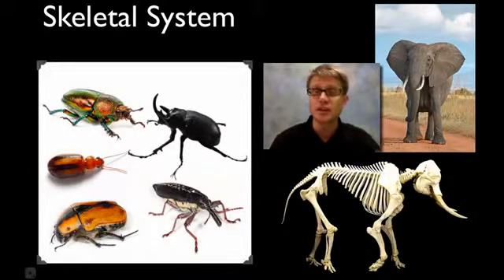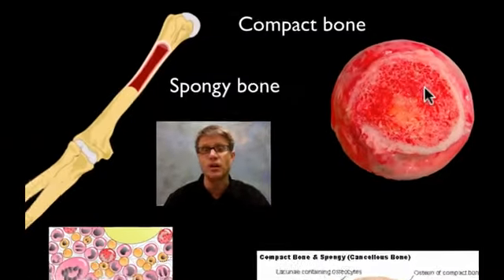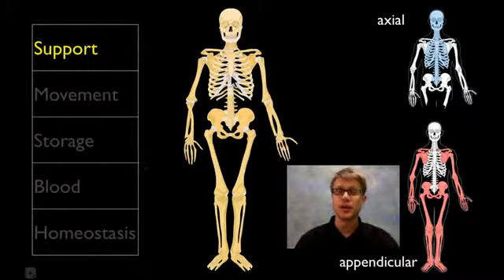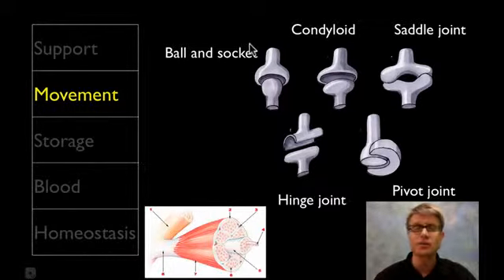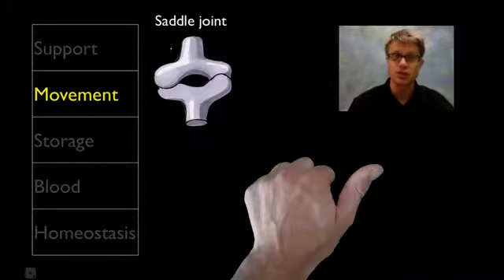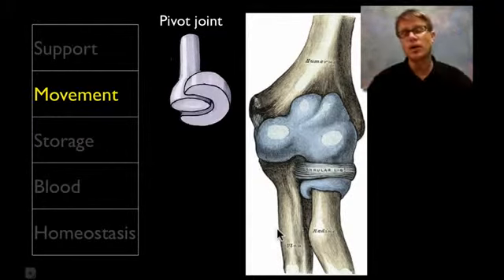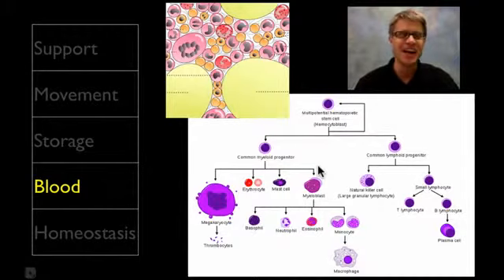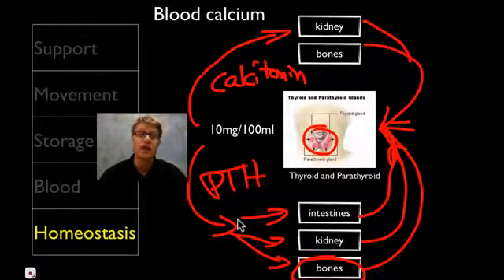The Skeletal System - YouTube